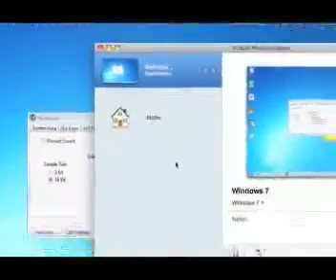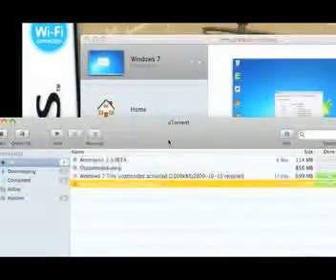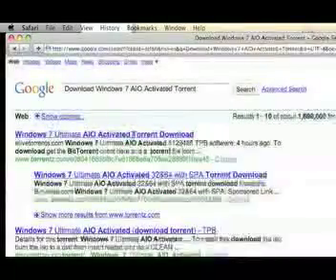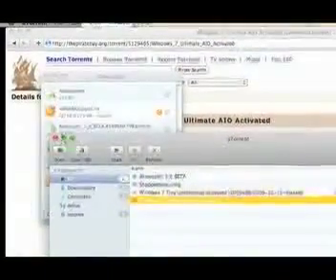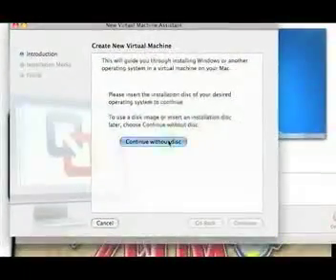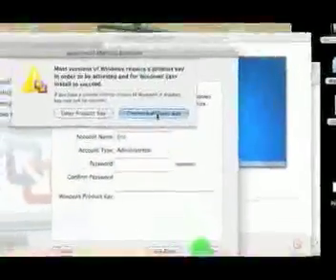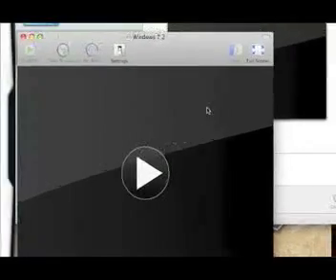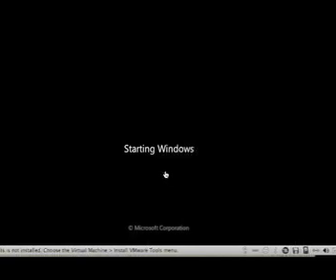How To Get Maplestory on a Mac Part 1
I added Part 1 and 2 because it could all fit in the timeline